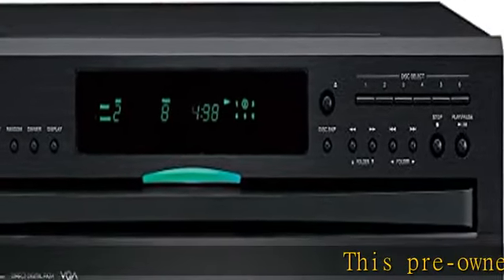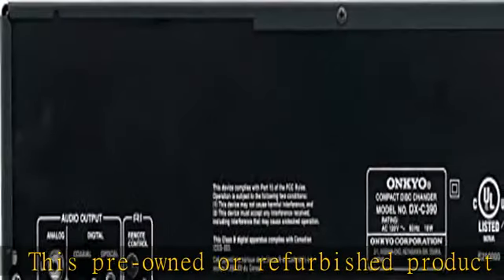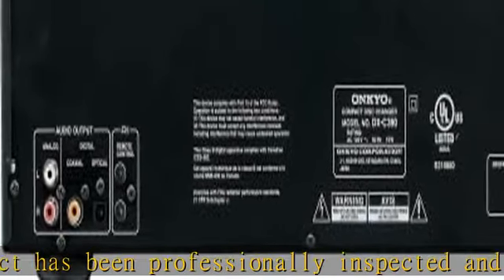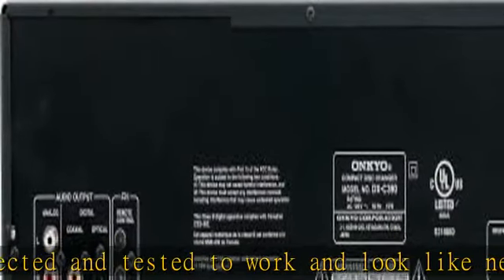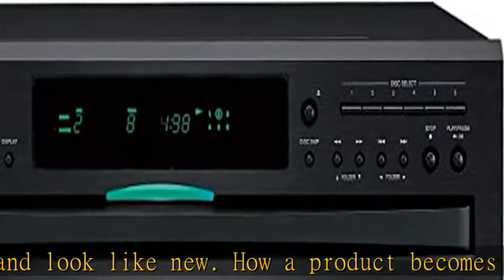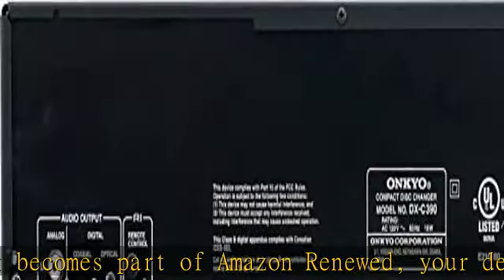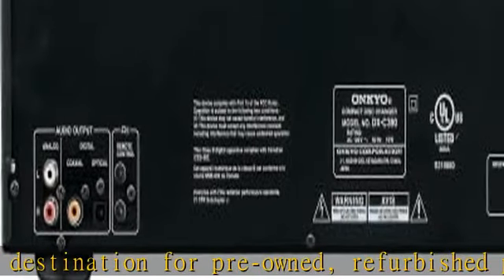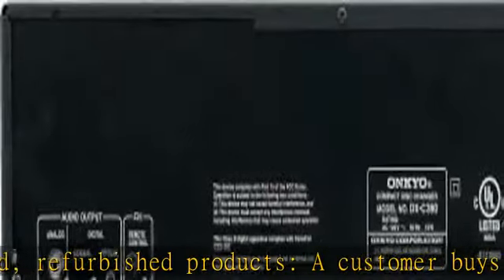Onkyo DXC390 6 Disc CD Changer (Renewed)